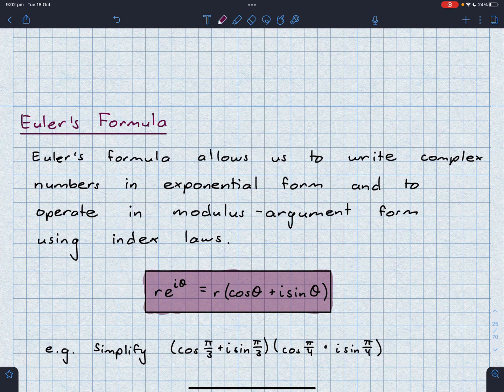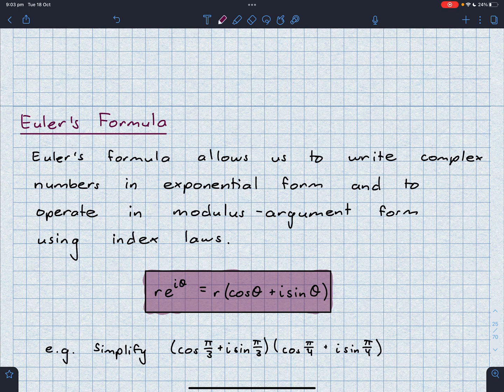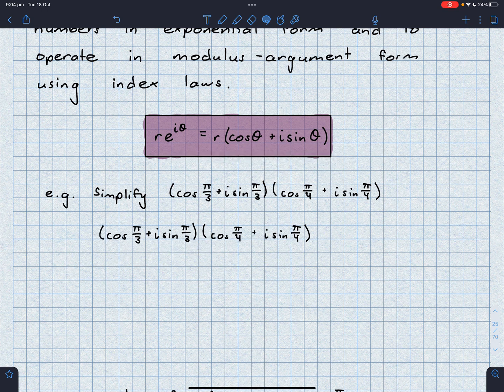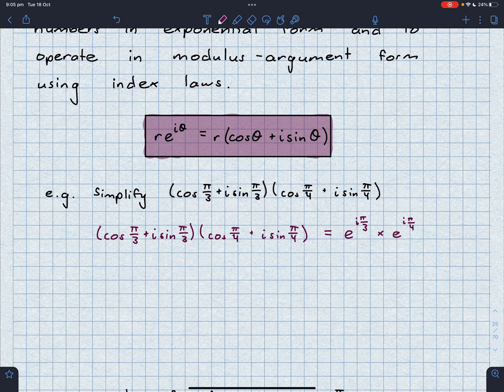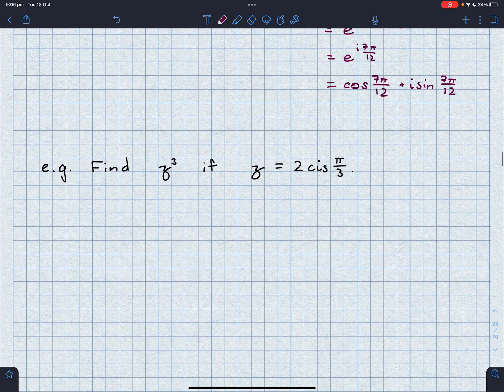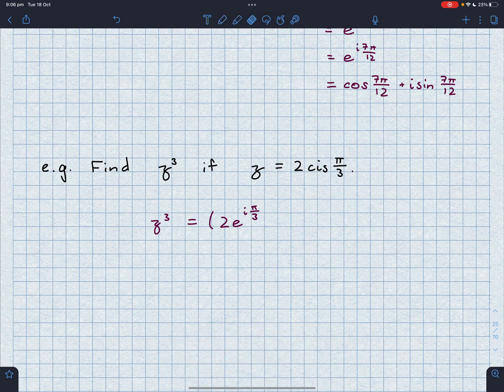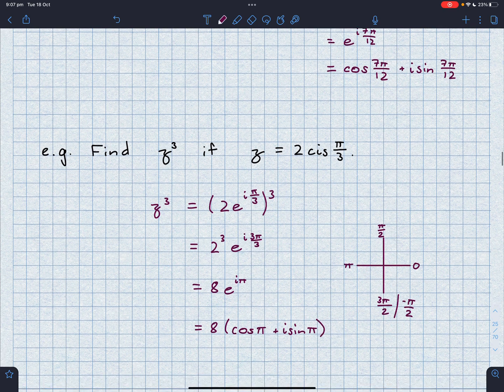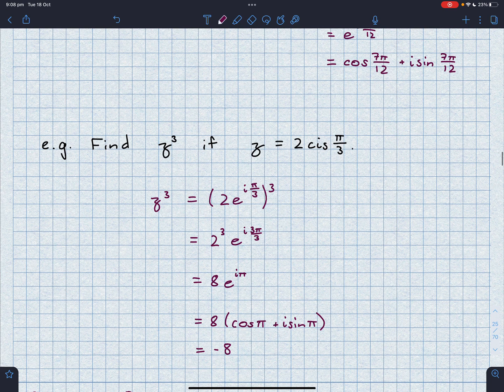Ext 2: Complex Numbers (Exponential Form)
Euler’s Formula and exponential form. A quick explanation and some examples.